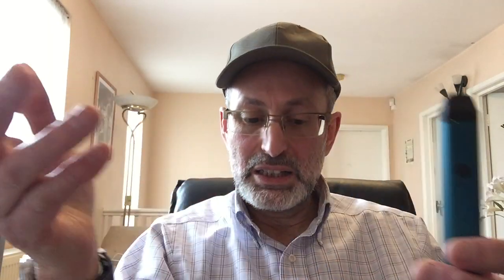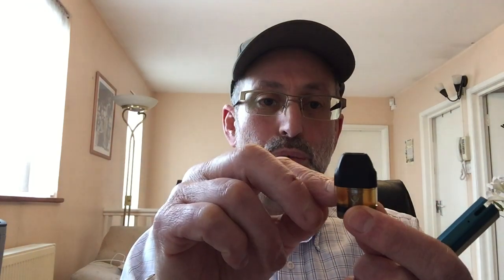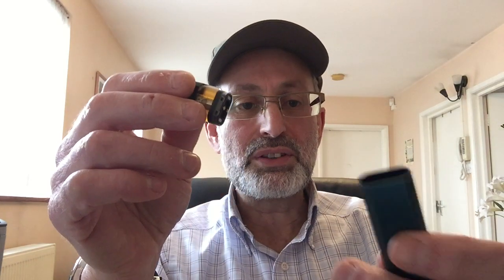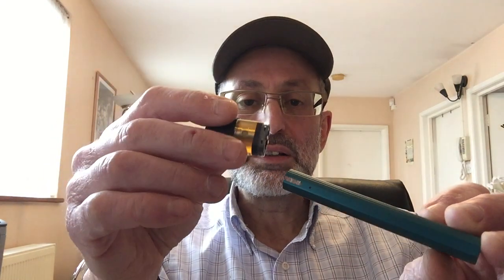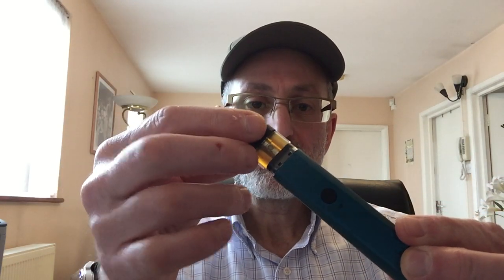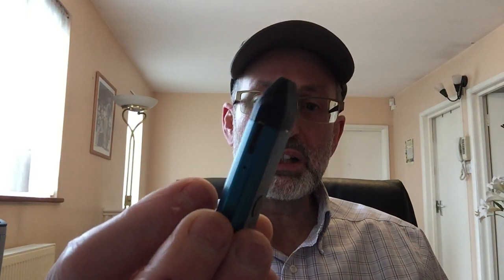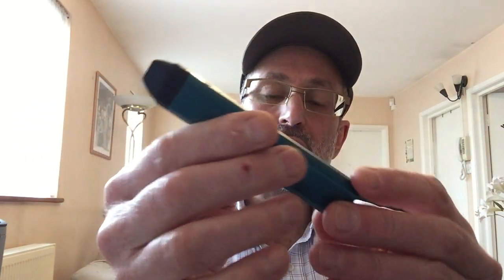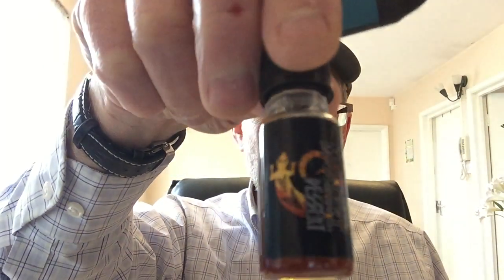Uwell Caliburn Pod Kit. Finaly a pod kit worth trying!!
As my first Pod kit I was pleasantly surprised from the quality of the flavour, easy top fill design and the sleek quality build & feel of the device, the kit also benefits from  inhale activation & fire button, the air drew is a airy MTL & can also be vaped as a restricted DTL, and the 1.4 ohm coil preforms well with high VG &  nicotine salt based e-liquids.
And I forgot to mention in the video that for added safety you can switch off the device with 5 click on the fire button and the same to switch back on.
Without doubt the best alternative for a smoker who is thinking to switch to vaping, as no knowledge of vaping is needed just inhale and vape!!
For me it is a perfect overseas journey companion and for times when light & stealthy kit is needed without compromising on flavour.
If you have comments or experience with the Caliburn I will appreciate if you can leave them in the comments below.